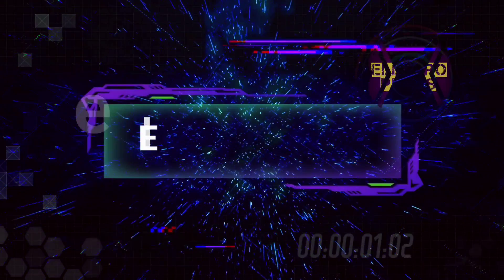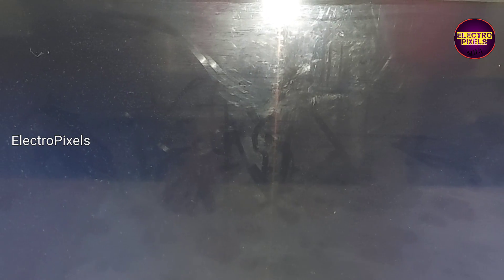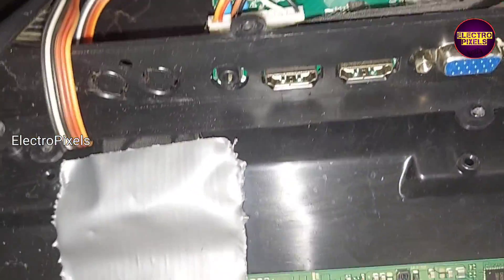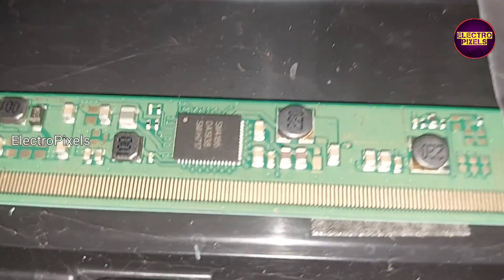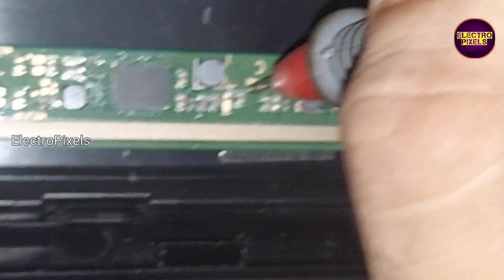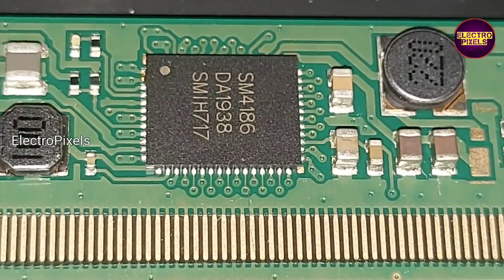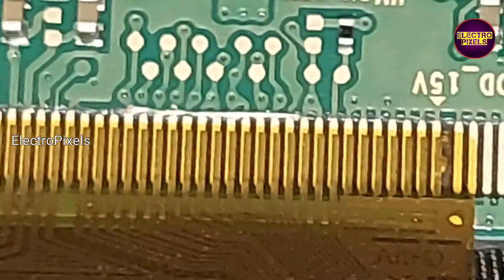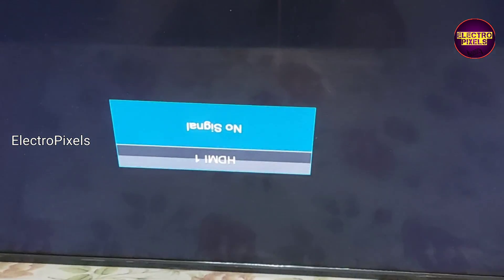LED TV blank display|Only 12V,3.3v,1.8v|SM4186|Panel short Removal|No VGH-VGL, Blank Screen Fault